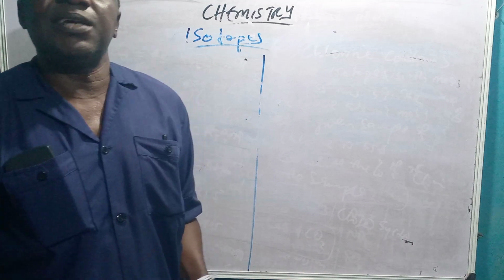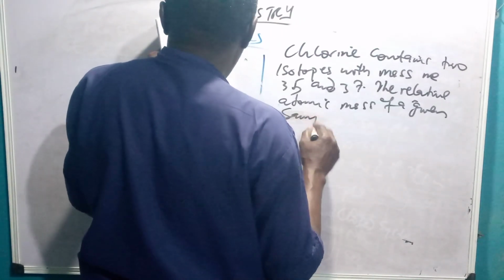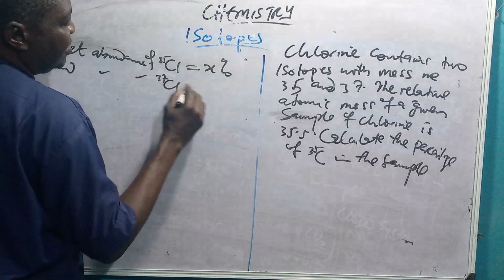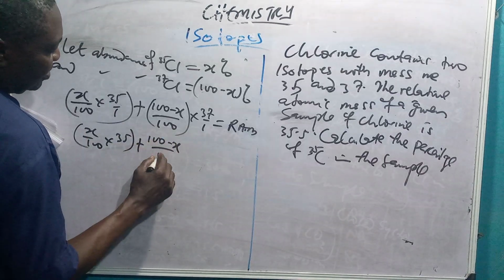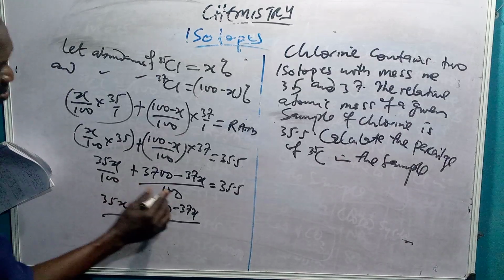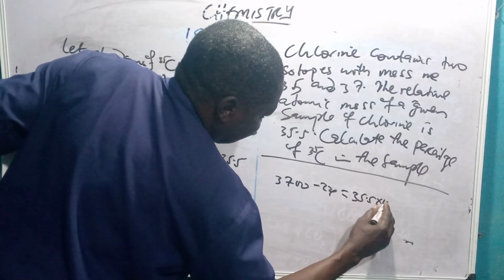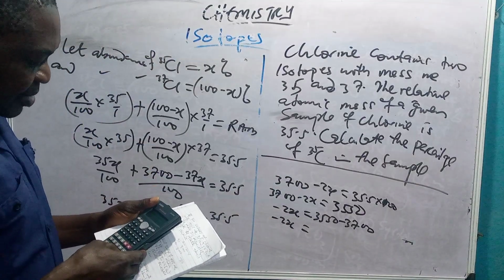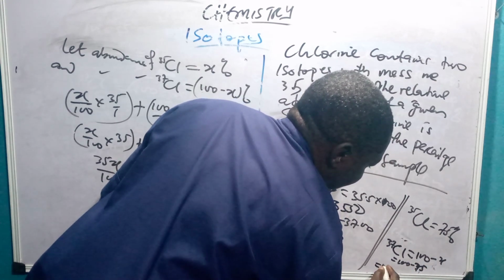CALCULATIONS INVOLVING ISOTOPES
This is a direct approach and easy method of calculating isotopes. It is also the completion of the previous video done on isotopes.